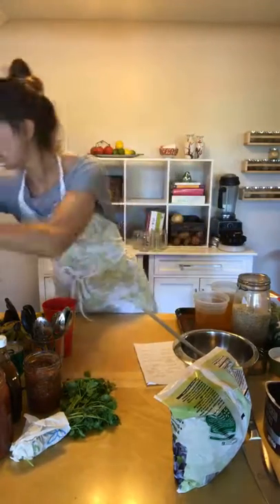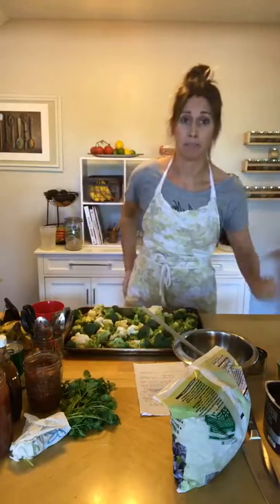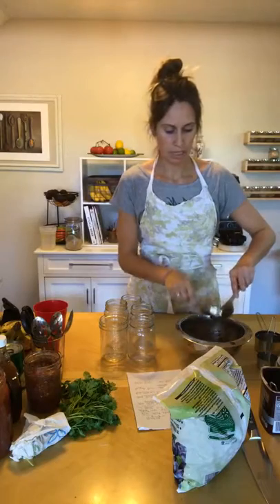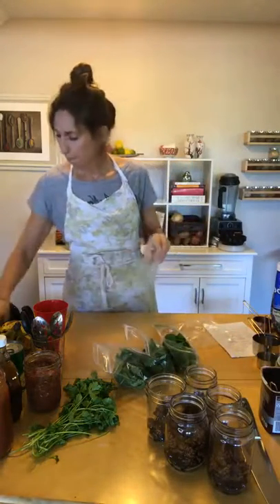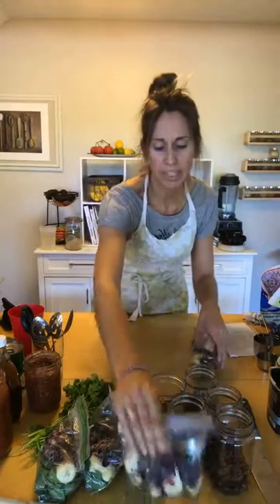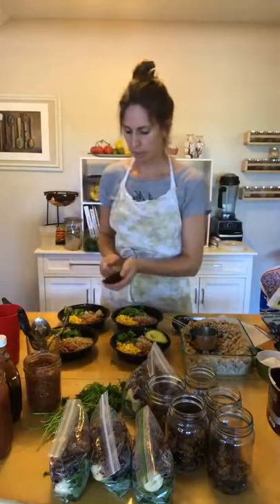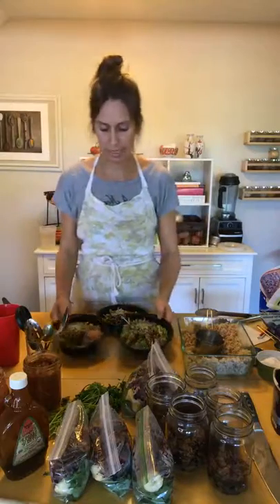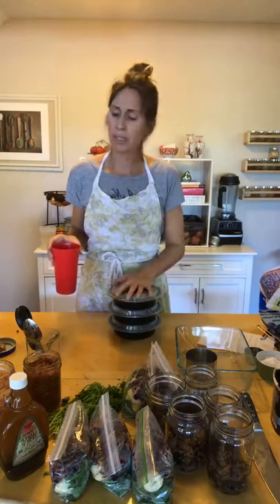How To Meal Prep (Plant-Based, Gluten-Free) for the Week in Under 30 Mins! Watch in Real Time!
Watch Me LIVE: HOW TO MEAL PREP IN UNDER 30 MINUTES!! NO Editing, all Live to see in real time.  Vegan~Gluten free!

To stay updated and get notified when I make more of these videos, head over to my FB page:
 and sign up (be sure to click to bell to get notified!)

What you'll be making:
-Mexican Fiesta Rice Bowls
-Teriyaki Rice Bowls
-Italian Rice Bowls
-Cocoa Nut Cluster Parfaits
-Smoothie bags

Step 1:
Prep rice in rice cooker at least 30 minutes prior to starting meal prep (rice takes longer and since this meal prep is so fast, you want it ready to go!).

Step 2:
Preheat oven to 425 degrees. On lined sheet pan, place a single layer of (already cut in bag) broccoli and cauliflower flourets. Drizzle with olive oil and season with salt and pepper. Roast for a total of 20-24 minutes. Rotate racks if necessary halfway through cooking.

Step 3:
Cocoa Nut Clusters-
3/4 cup walnuts, unsalted
3/4 cup almonds, unsalted
1/4 cup raw sunflower seeds, unsalted
2 Tbsp Chia seeds
1 1/2 Tbsp sweetener of choice (agave, honey, maple syrup)
1 1/2 Tbsp coconut oil, melted
1 Tbsp cocoa, unsweetened
frozen berries

Mix all ingredients in a bowl until well coated. Divide amongst 5 jars/containers and top with 1/3 cup frozen berries. Top with lid and place in refrigerator until you're ready to eat it.
When it's time to serve, top with non dairy milk or non dairy yogurt.

Step 4:
Smoothie bags-
5 bananas
5 big handfuls of greens (i.e. spinach, mixed greens, romaine)
2 1/2 cups frozen berries
5 Tbsp flax seeds

In each of the 5 bags or containers, place 1 handful greens, 1 banana (broken up), 1/2 cup berries, and 1 Tbsp flax. Place in freezer until ready to serve.
To make smoothie, remove contents of bag into blender and top with 1 cup of liquid (non dairy milk, 100% juice, or water). Blend for 30-60 seconds

Step 5:
Mexican Fiesta Bowls-
4 cups cooked rice
1 can pinto beans (low or no sodium)
1 can corn (low or no sodium)
2 avocados
small handful cilantro
Jarred salsa of choice (watch ingredients!)

Divide ingredients amongst the 4 containers and place in refrigerator.

Step 6:
Teriyaki Rice Bowls-
3 cups cooked rice
1 1/2 cups shredded carrots, cabbage and/or broccoli (looked for the pre-shredded bags at store)
1 cup frozen edamame, shelled
Jarred teriyaki sauce (watch ingredients!)

Divide amongst 3 containers and place in frig.

Step 7:
Italian Rice Bowls-
3 cups cooked rice
4-6 cups roasted broccoli & cauliflower
Jarred Marinara sauce (low sodium)
Italian seasoning (optional)

Dived amongst 3 containers and place in frig.

AND THAT'S IT!! All this delicious food for the week in under 30 minutes!
Adjust number of servings to suit your family./needs!